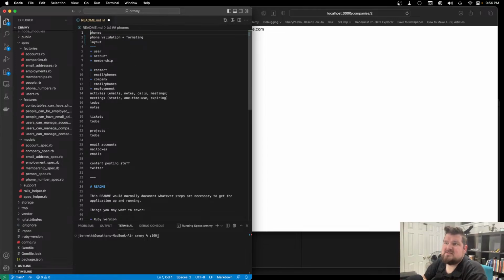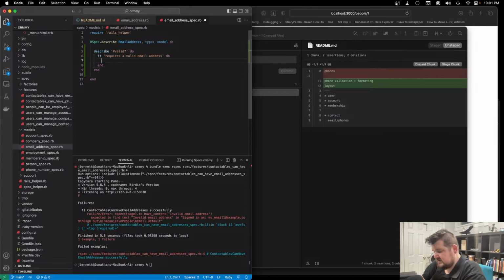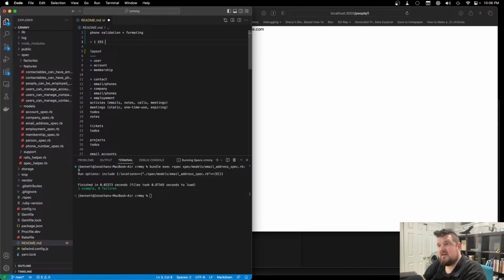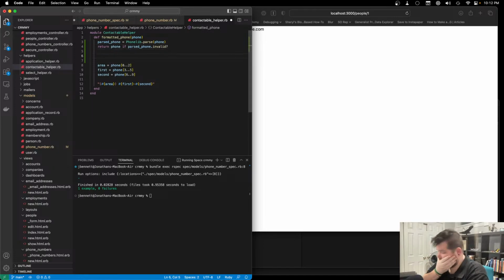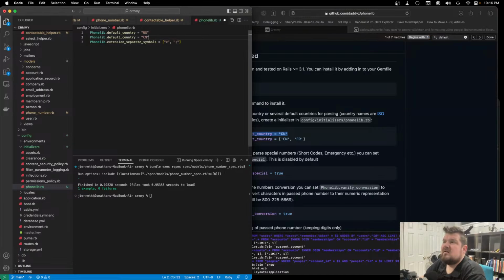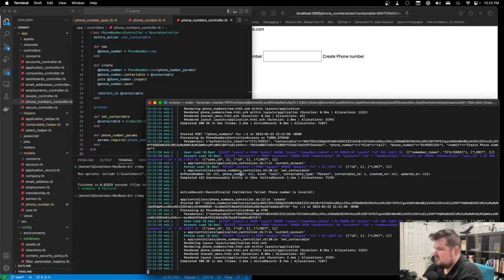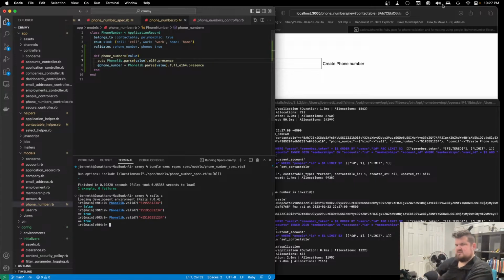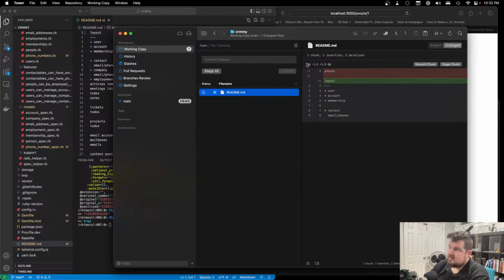CRMmy - Phone/Email validations and starting some styling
Going to make sure phone numbers and emails are valid and dig into Tailwind UI